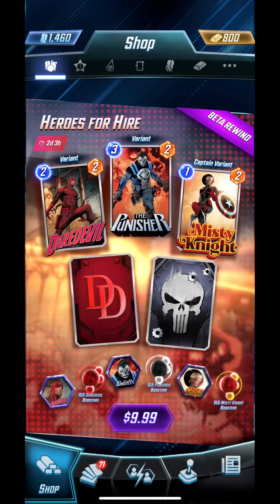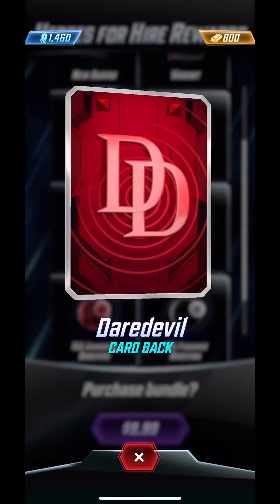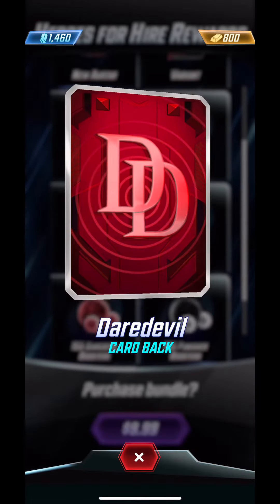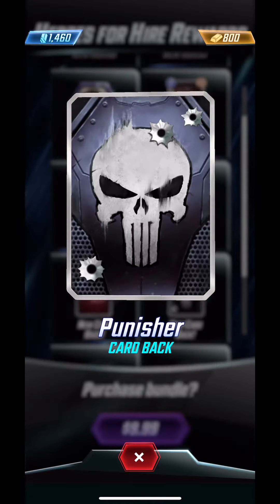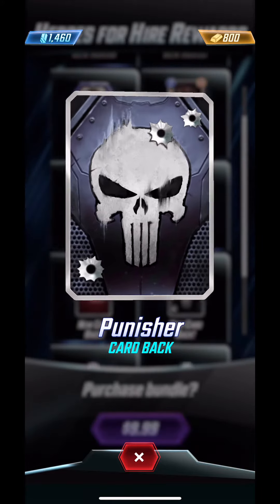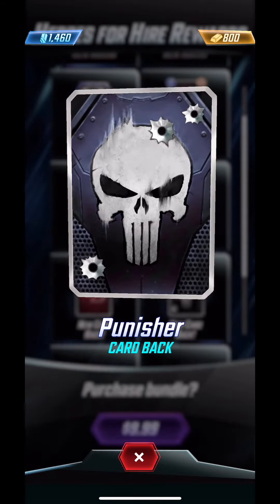Clearly I bought this bundle! Did you? Do you plan to?